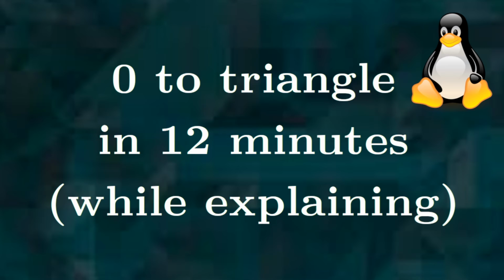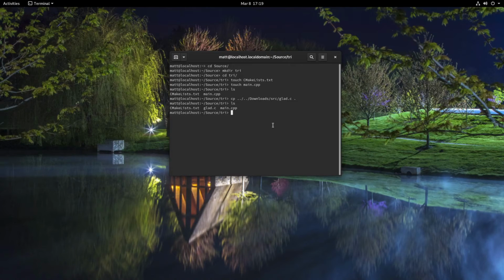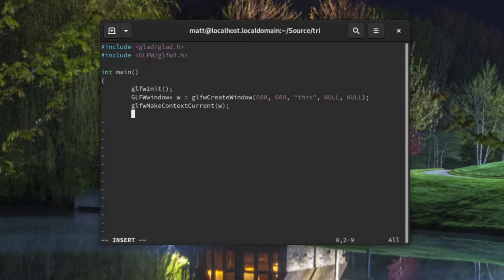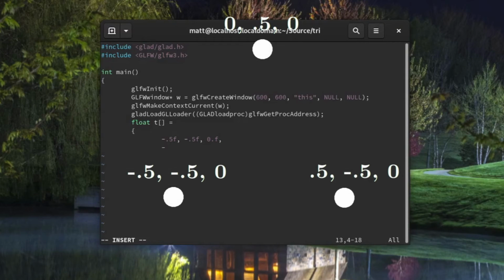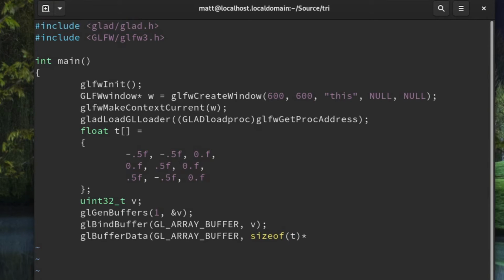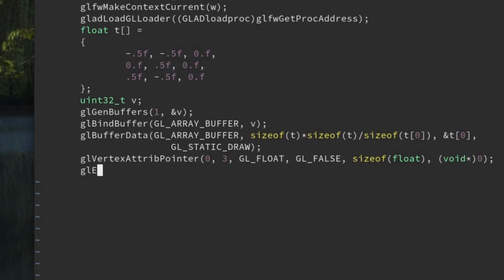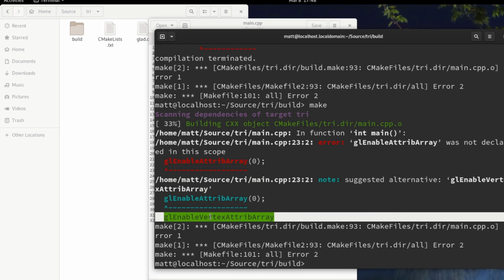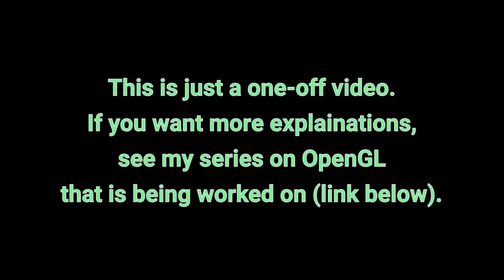How-to Draw Your First Triangle | OpenGL | Linux (or any OS) (walk-through explained)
Running through a quick project init of OpenGL on Linux and getting the first triangle going.
Error checking? Nope. Working? Yup.
So I specifically wanted to do this in one take without any redos. It was pretty fun to do just to see how it would go while being put on the spot.

Video Edited and Rendered with OpenShot on openSuse 15.2 - it was really buggy and difficult, probably the last video on this software.

--- Chapters --
0:00 intro
0:10 project setup info
2:22 coding
11:43 final code
11:56 outro

Thanks for coming to the channel to check out a video on Code, Tech, and Tutorials. _support: